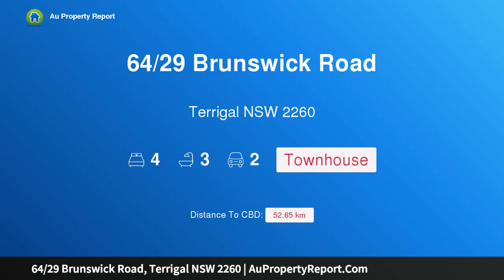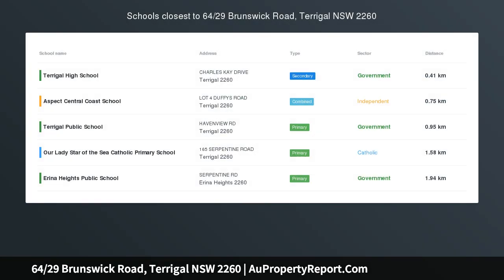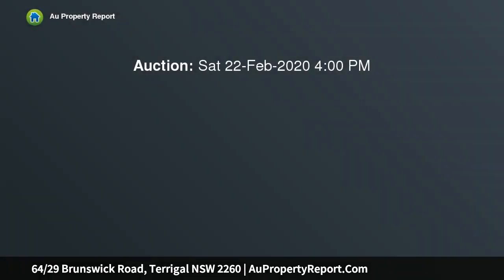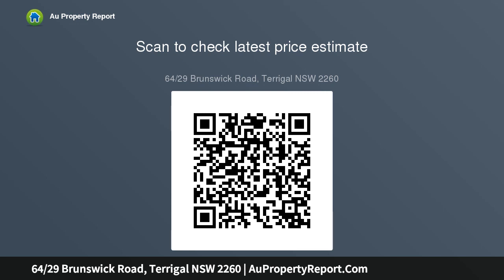64/29 Brunswick Road, Terrigal NSW 2260 | AuPropertyReport.Com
64/29 Brunswick Road, Terrigal NSW 2260
Property Type: townhouse
Bedrooms: 4
Bathrooms: 4
Car Space: 2
Designer townhouse, prime beachside location